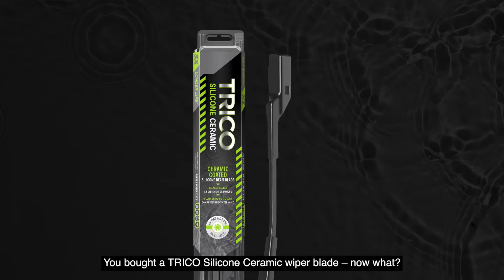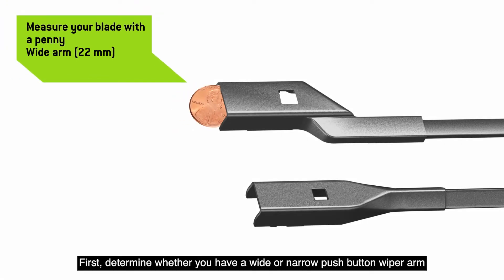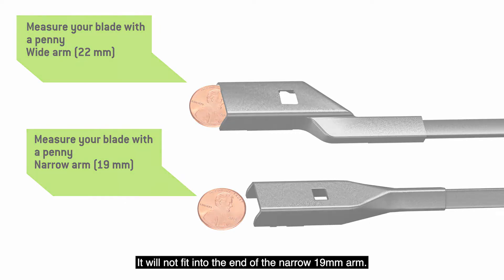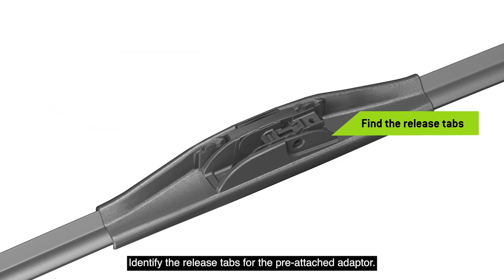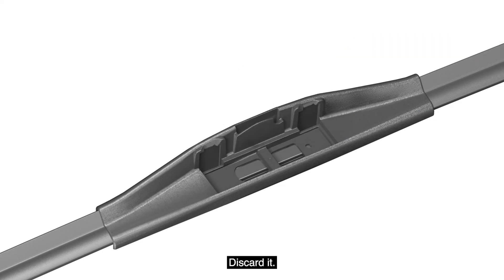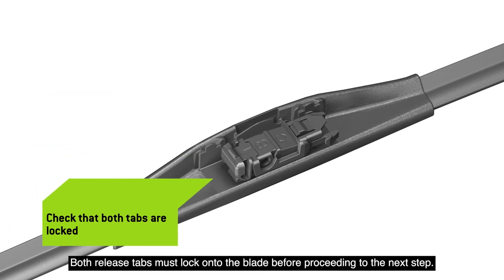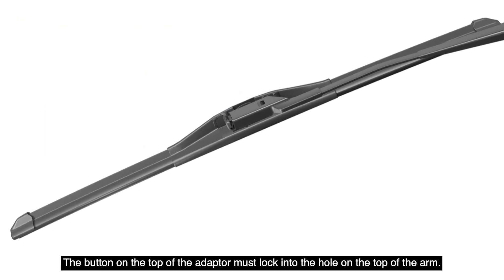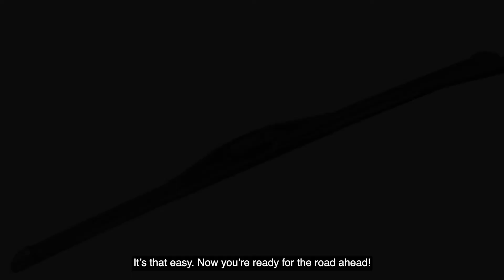TRICO Silicone Ceramic - Push Button Arm (22mm) Installation Video (CC)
Learn a quick and easy way how to install your TRICO Silicone Ceramic wiper blade with a push button (22mm) arm.